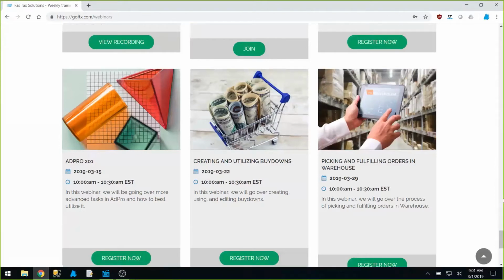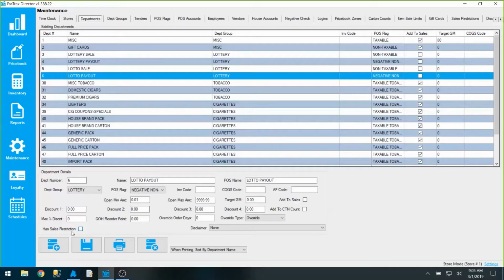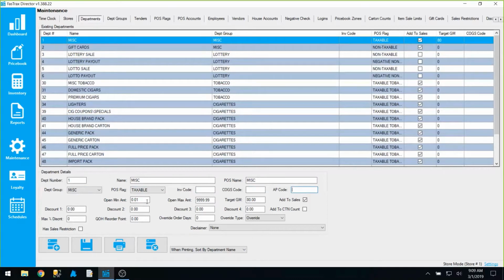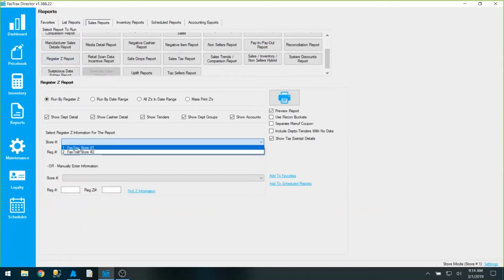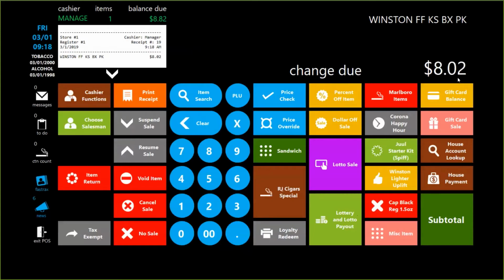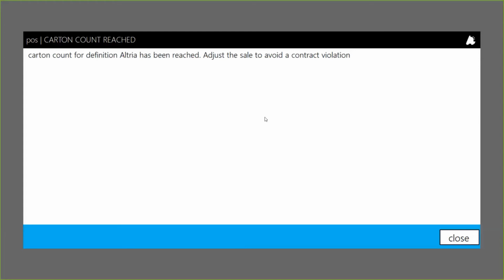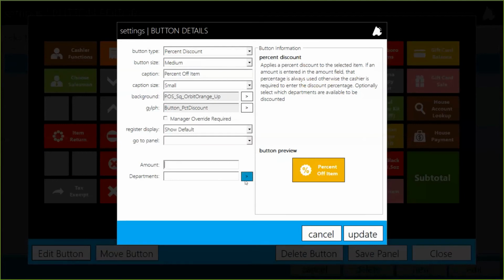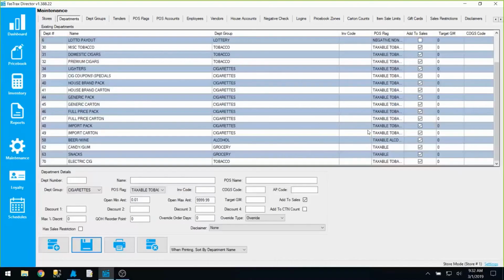MANAGING DEPARTMENT LEVEL POS RULES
In this webinar, we go over how to apply filters in point of sales and optimize retail system management using department-level rules. Learn how to set up disclaimers, sales restrictions, carton counts, and maximum manual discount rates in this week’s webinar.